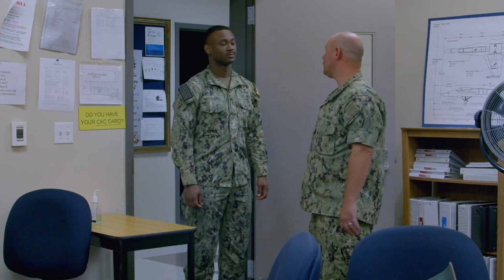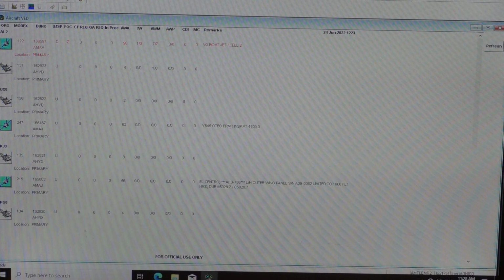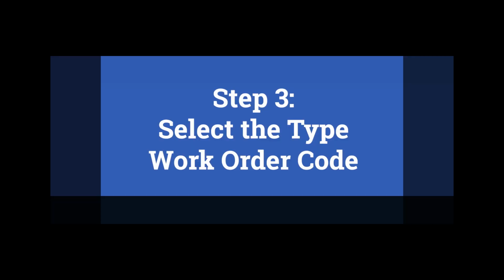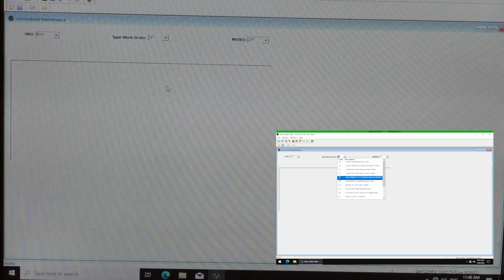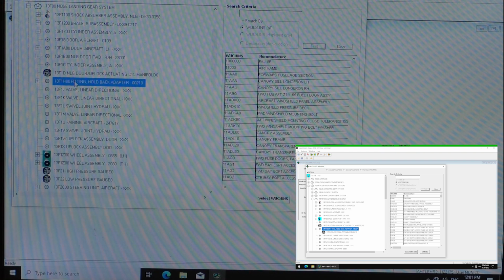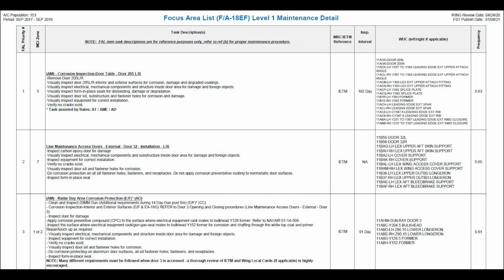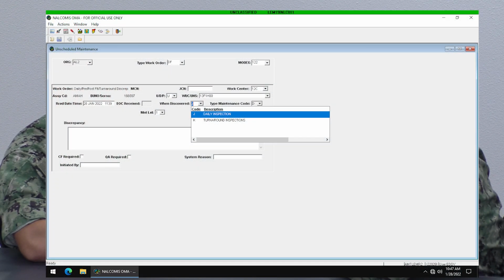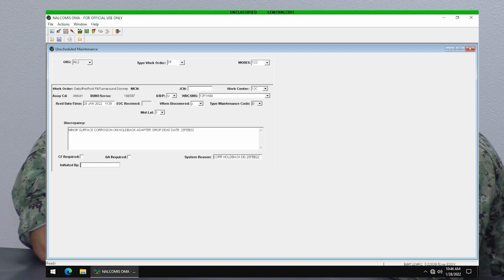Plane Captain Corrosion Documentation Procedures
aircraft. Join us for the process for identifying and reporting corrosion found during inspections, ensuring proper documentation through work orders, and the impact of corrosion on fleet readiness. Learn how by using the right maintenance codes and understanding drop dead dates can prevent costly repairs and ensure timely fixes. This training is crucial for anyone involved in aircraft inspections and maintenance!

Key Topics Covered:
✔️ How to document corrosion discrepancies correctly.
✔️ Importance of using accurate work codes.
✔️ Understanding the "drop dead date" for corrosion fixes.
✔️ Preventing future corrosion-related issues.